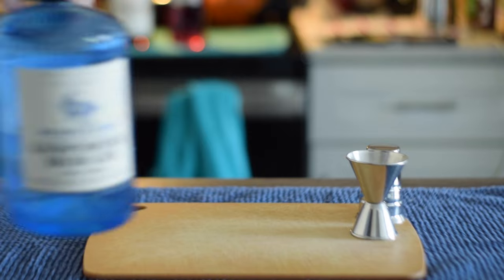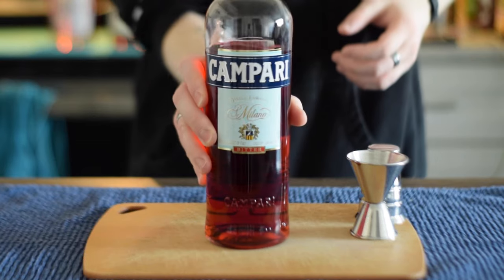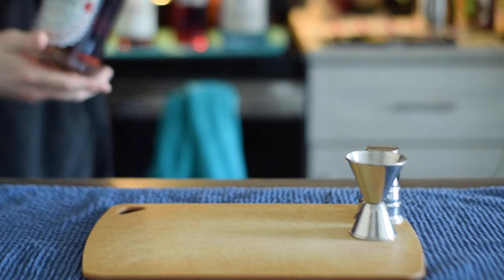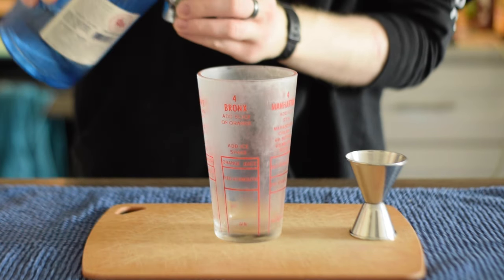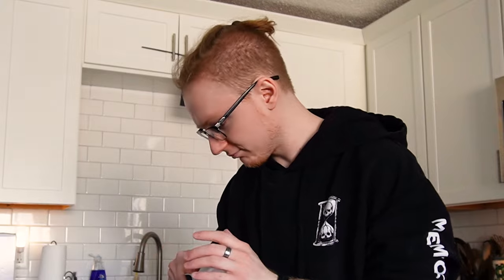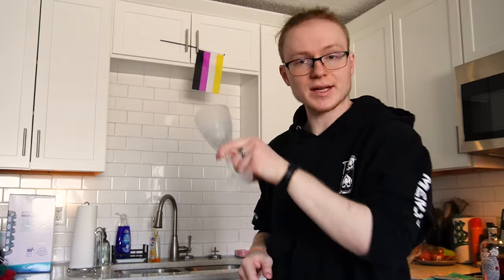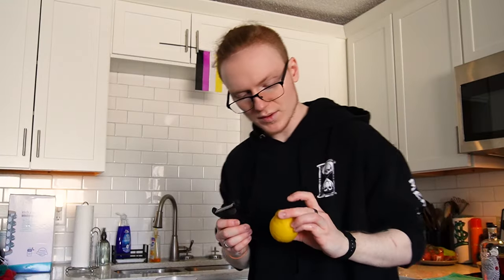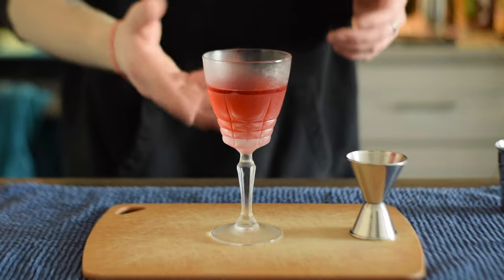Ann's Blessed Thistle | Cocktail Quickies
We take a quick look at the Ann's Blessed Thistle, a stirred amaro cocktail invented by @TheSpiritoftheCocktail as an homage to a good friend. I'm no stranger to amari, so I absolutely had to give this a quick look...

...cause who doesn't love a quickie? ;)

Ann's Blessed Thistle:
- 1 oz Gin
- 1 oz Campari
- 1/2 oz Cardamaro
- 1/4 oz Amaro Meletti (Substituted with Amaro Nonino Due to Availability)
Method: Combine ingredients into stirring vessel and add ice. Stir to chill and combine for 25 to 30 seconds. Strain into a chilled piece of stemware. Garnish with expressed lemon peel, and either discard or place on rim.